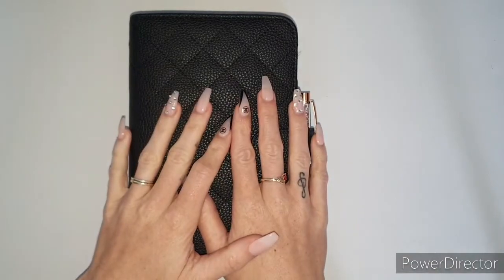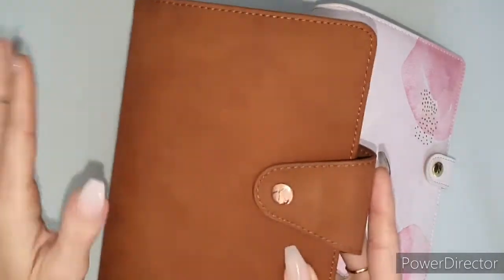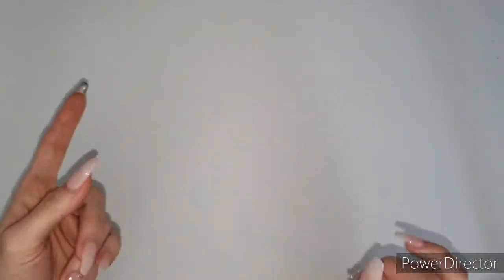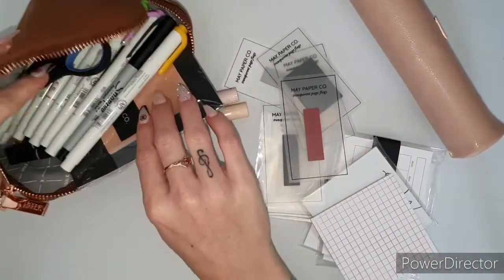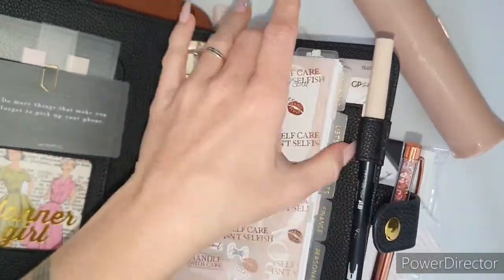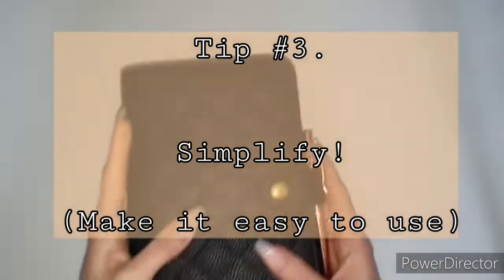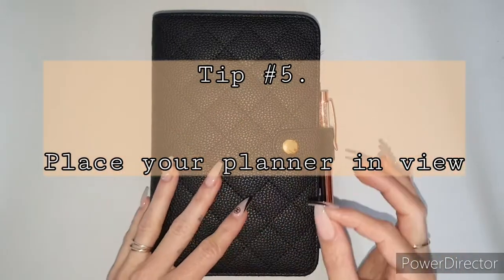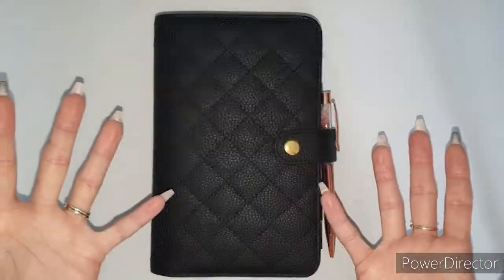Tips To Use Your Planner More 》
Planner I'm Currently Using;

Black Quilted Personal Planner ~ Chanel Vibes 🥰

Discounts;

Thanks for all your support! It never goes unnoticed! 💋

FAQS

What do you film with? My phone! 😅
What nationality are you? AUSSIE! Aboriginal & Torres Strait Islander

Hey Lovelies!

My name is Leah also known as Bluey!
I am 28 years old Australian!
I'm passionate about making people feel confident in who they are & what goals they want to achieve. I am a Fibromyalgia Warrior & hope to share some positivity to those who suffer as well.
My Channel is all about my Passions & Positivity in life!
I fell in love with filming at age 15 & have always wanted to share my love for Planning, Crafting, & Vlogs, Plus more with the world.
My Channel will show many Planning Inspo, Fibromyalgia Awareness, Vlogs & anything else i can think of! {Hopefully}.

Be Positive & Give Love!

Bluey! Xx 😘